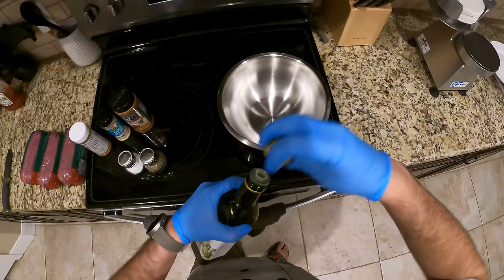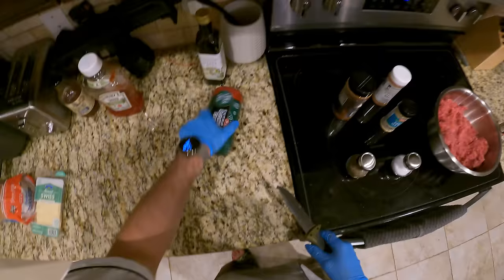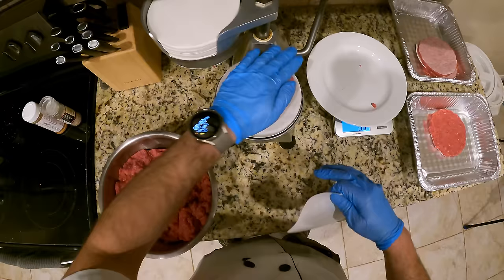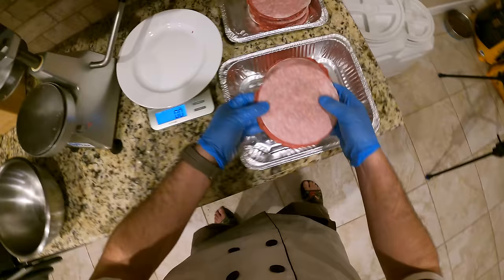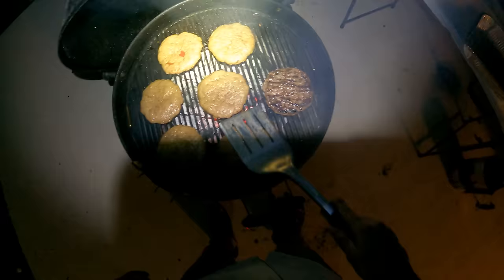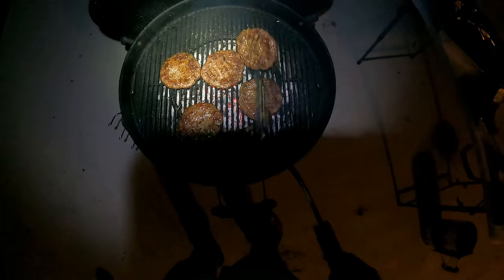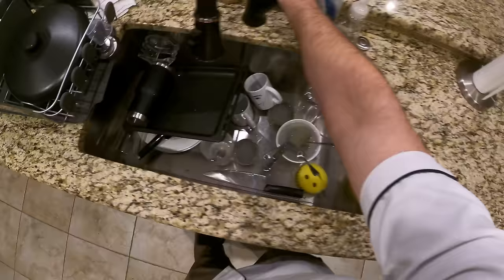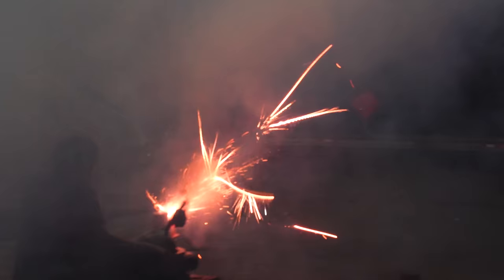POV: john roblox making burgers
john roblox takes a bit of a break and makes his own burgers